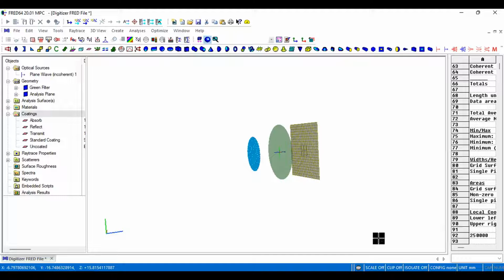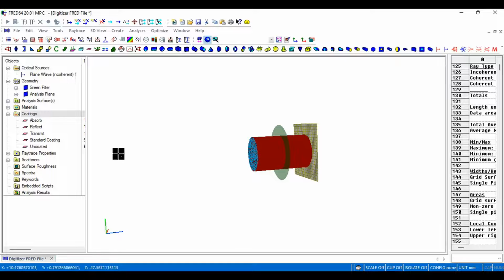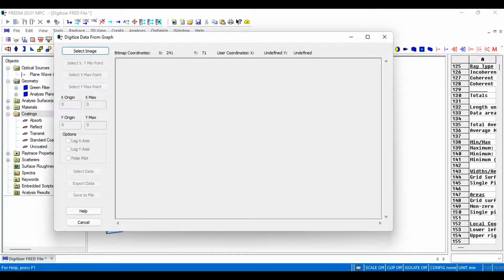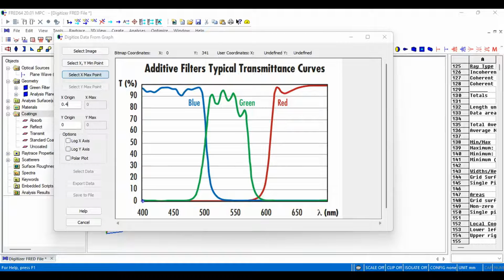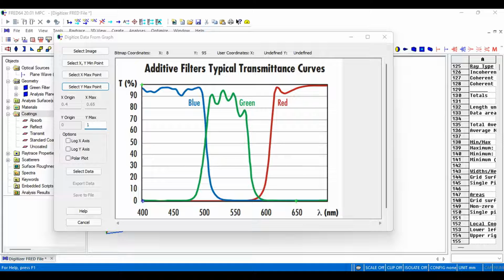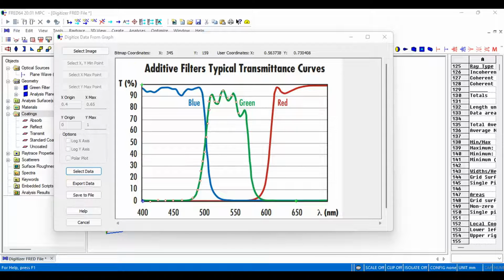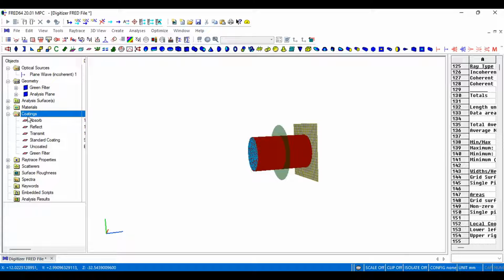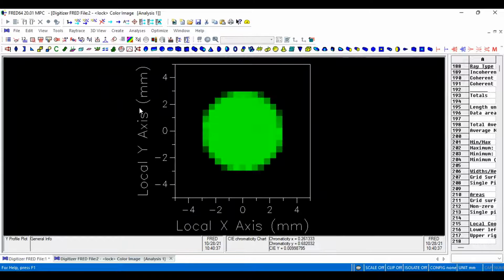How to Use the Digitiser Function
In this video, you will learn how to create a green filter coating using FRED’s digitiser function.💡

Follow along as we take you through the convenient digitiser function.

Begin by creating a new coating, change the name, select “Digitise Transmission Curve” and you will be able to select and upload your image. From there, you can establish the “min” and “max” points. Once you have finished drawing  points along the transmission curve, you are ready to export the data.